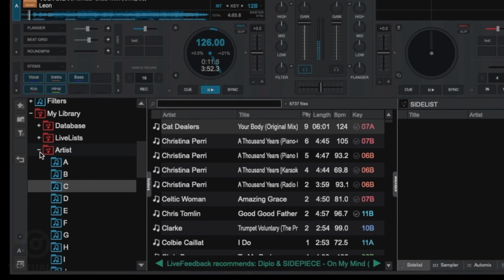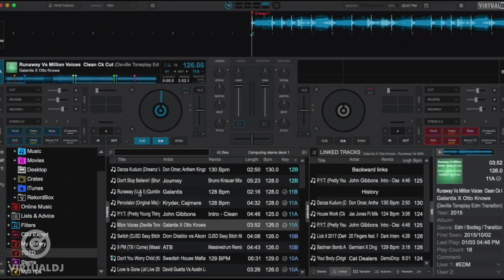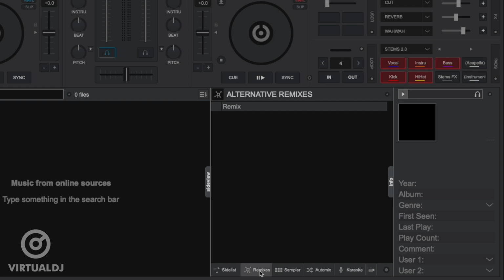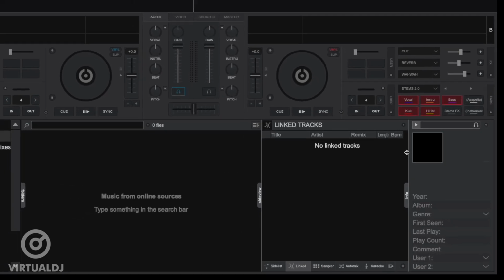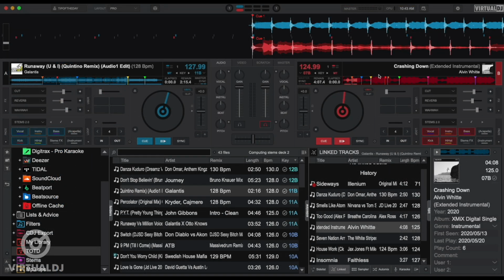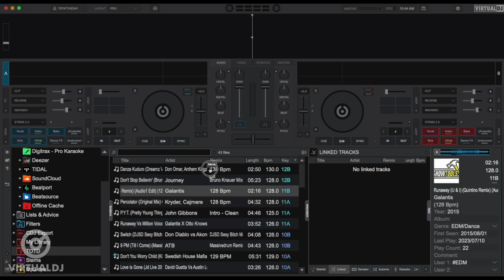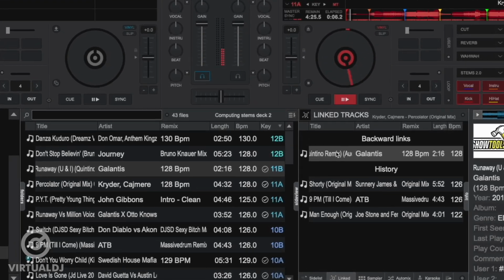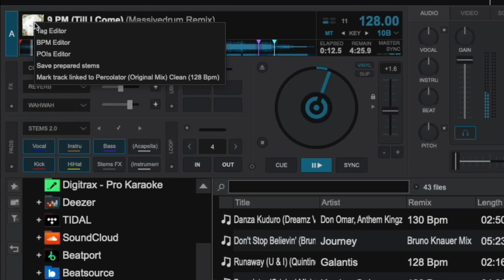Linked Tracks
Got tracks you usually mix to each other, want to link songs to other songs and quickly be able to view the tracks you grouped to be good songs to mix with the current song? Try out the new Linked Tracks feature in latest update of Virtual DJ